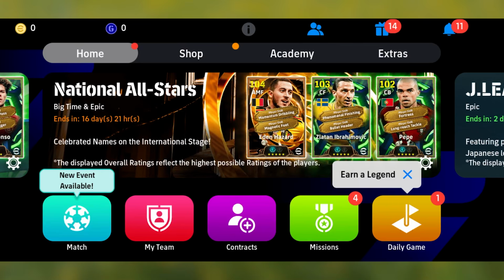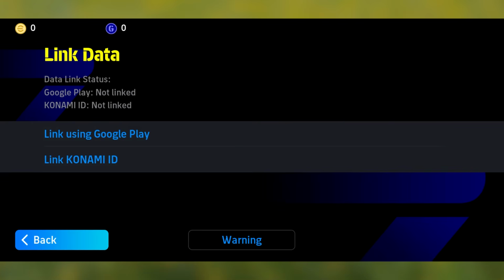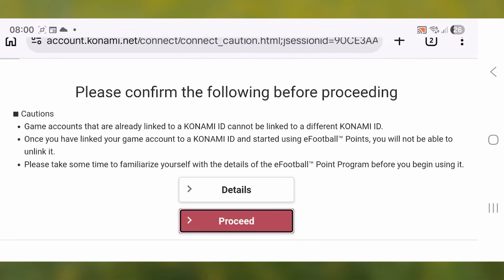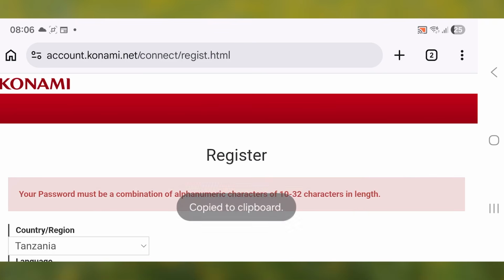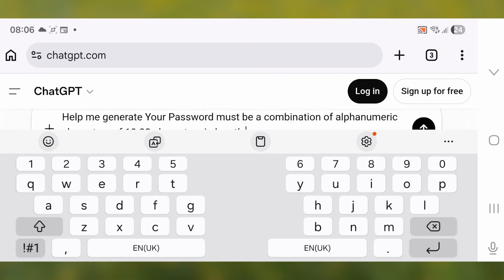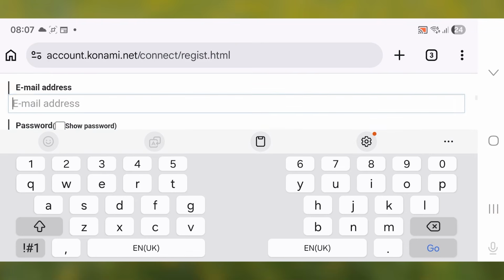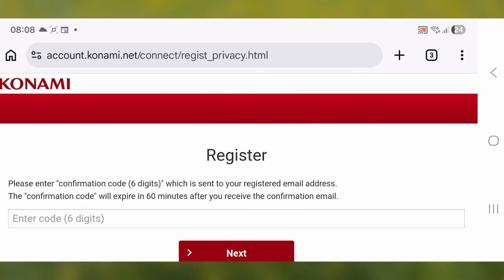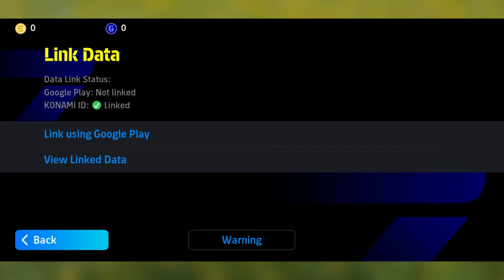How to Link Data in eFootball 2026 (step by step)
This tutorial will guide you on how to link data (Konami ID or Google Play) on your eFootball 2026. To get started, go to extras → support → link data